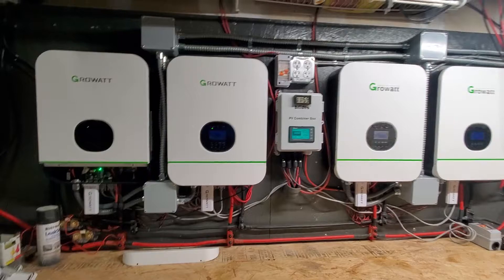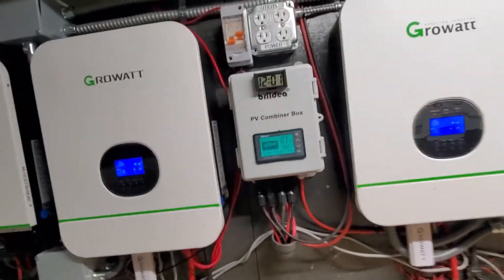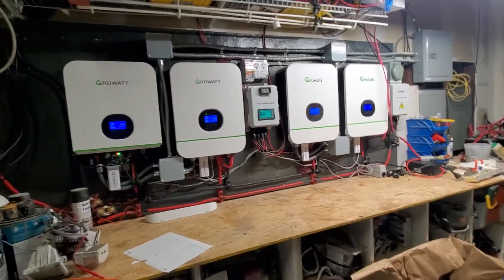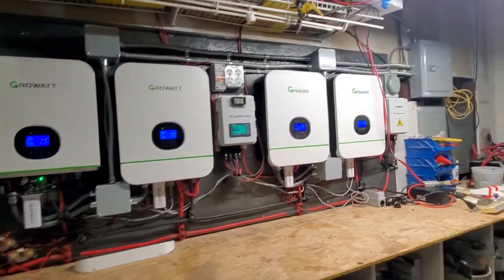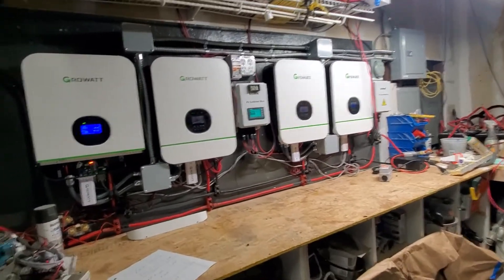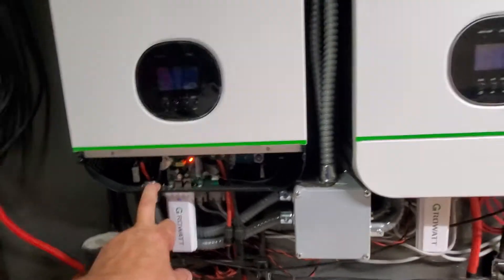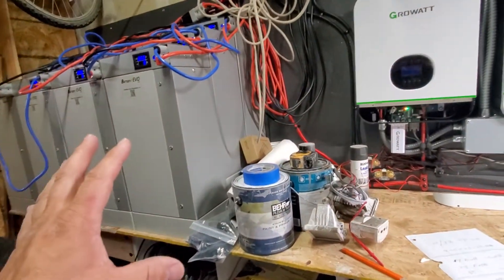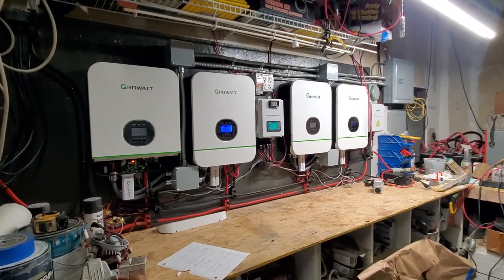Growatt 3KW 48 volt Inverter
This is my 100% off grid solar setup. Running 4 - Growatt inverters, 24 solar panels and 36 kWh of battery storage.